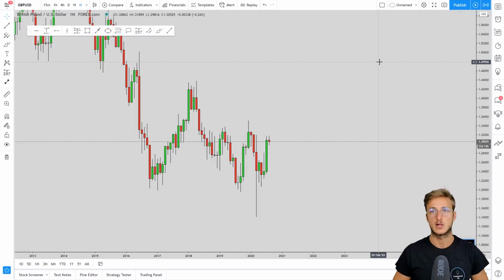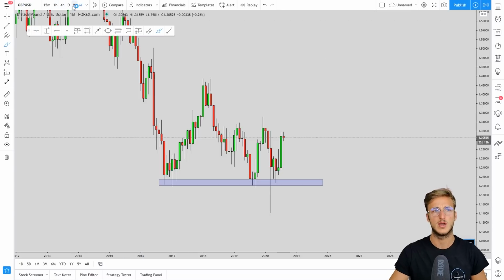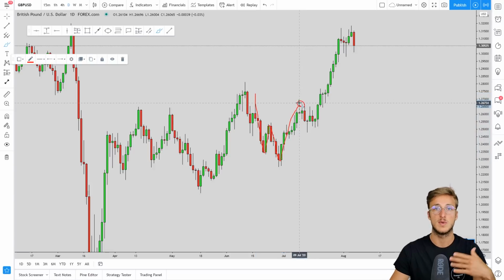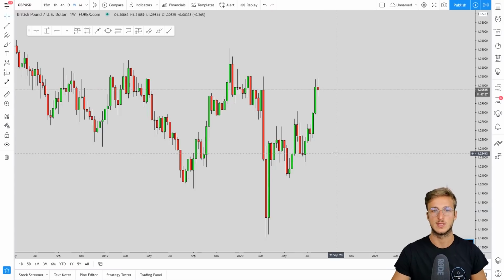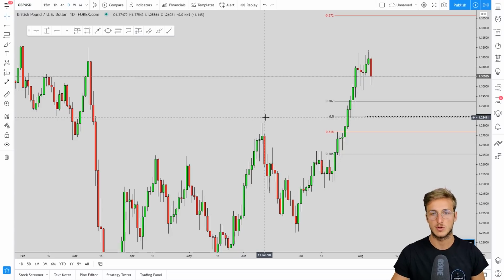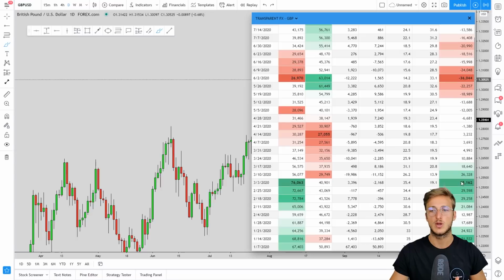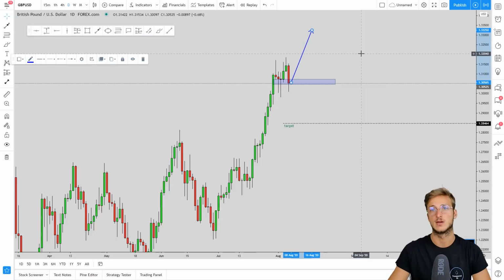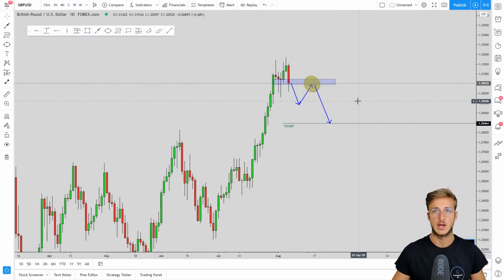SWING TRADING: GBPUSD Never Ending Analysis! Lots To Learn!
In this video we will be focusing on swing trading. Specifically we will perform a full multi-timeframe technical analysis on GBP/USD to see which swing trading opportunity we can be looking for on the pair with students. Here below you also find the previous swing trading Live analysis on the pair for further reference and education.